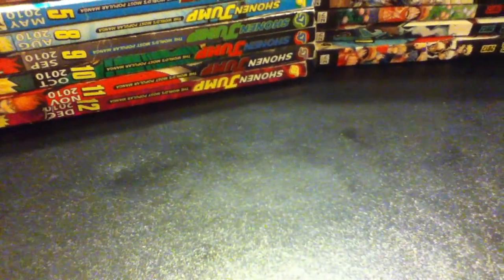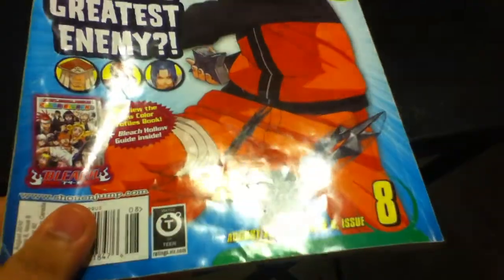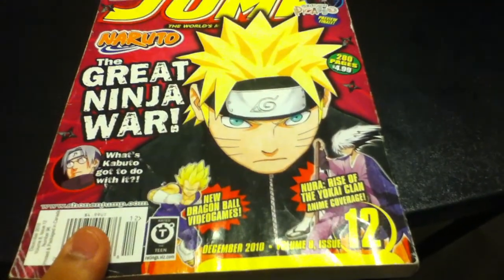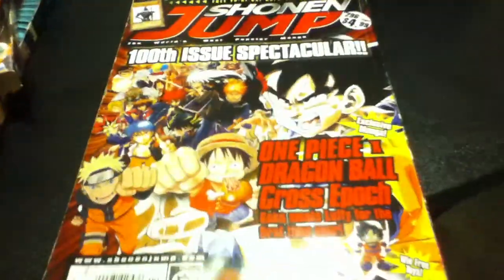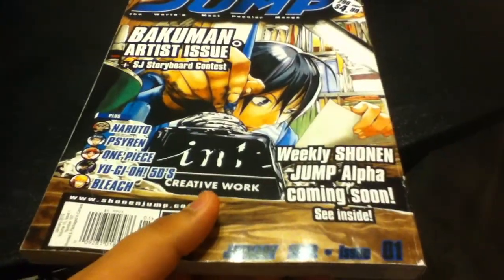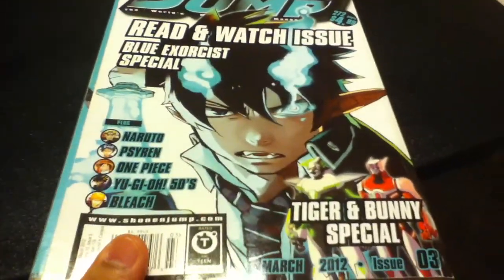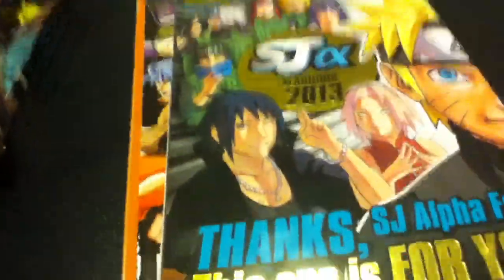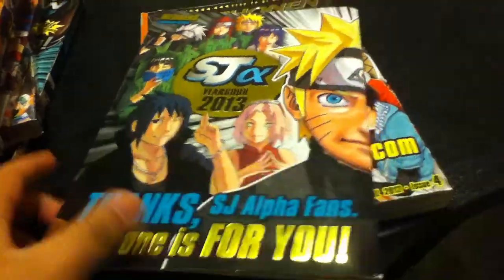My Shonen Jump magazine collection